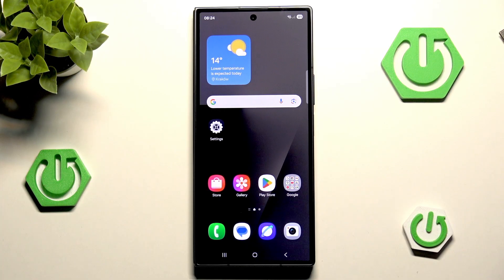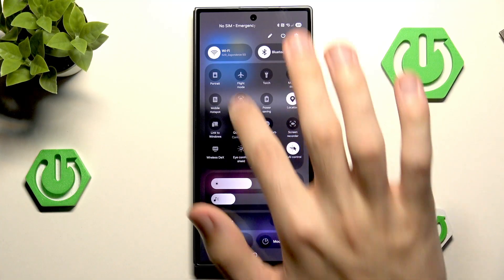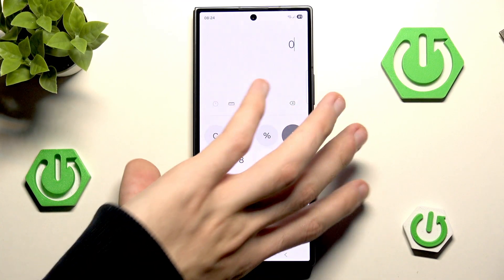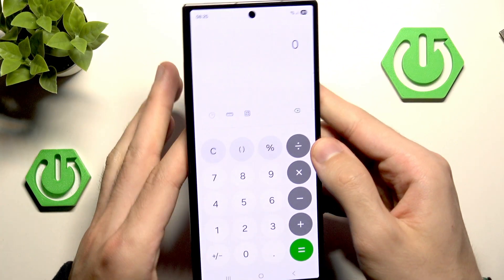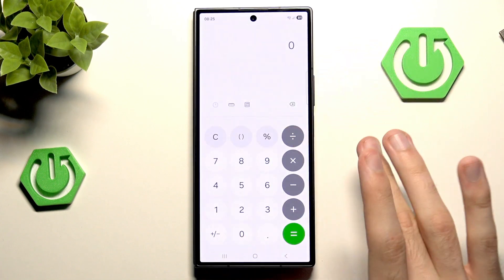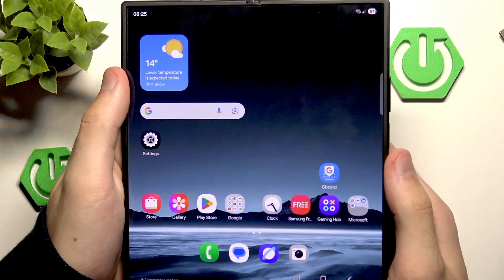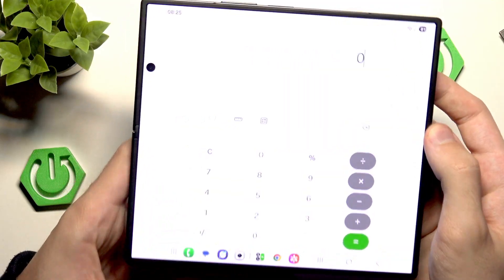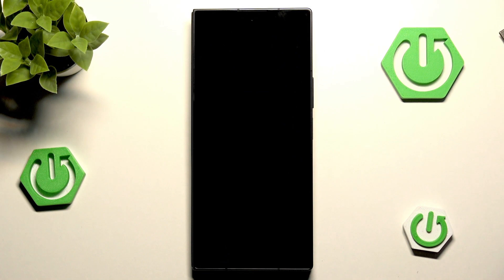SAMSUNG Galaxy Z Fold 7 – How to Fix Screen Rotation Not Working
If your SAMSUNG Galaxy Z Fold 7 screen rotation is not working, this video will help you solve the problem quickly and easily. We’ll show you step-by-step how to check your auto-rotation settings, use the control center, and make sure your device rotates the screen automatically in supported apps. Whether your phone is stuck in portrait mode or you want to enable landscape mode, follow these instructions to get your Galaxy Z Fold 7 screen rotation working again. This guide is perfect for anyone experiencing issues with screen orientation or auto-rotate on their Samsung foldable phone.

How to fix screen rotation not working on SAMSUNG Galaxy Z Fold 7?
How to enable auto-rotate on SAMSUNG Galaxy Z Fold 7?
Where is the screen rotation setting on SAMSUNG Galaxy Z Fold 7?

0:00 Introduction
0:11 Check auto-rotation setting
0:25 Open control center
0:36 Test screen rotation in apps
1:01 Enable auto-rotation
1:18 Test with phone flipped
1:39 Conclusion